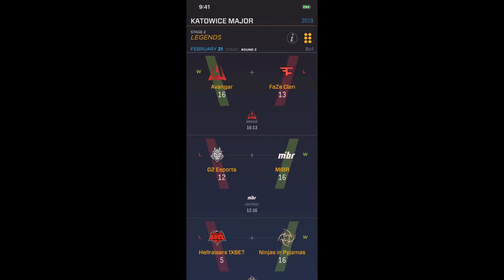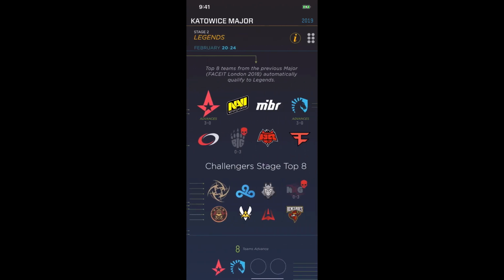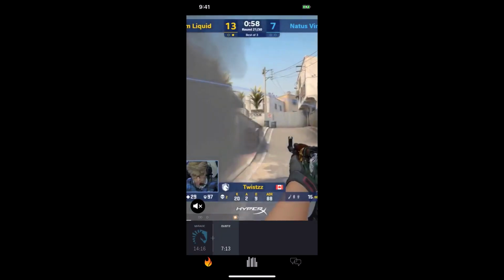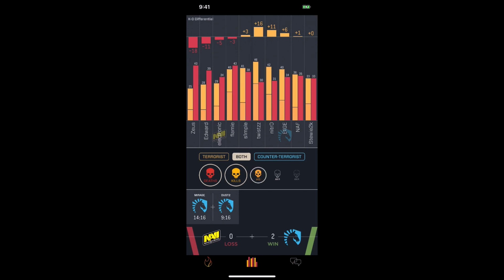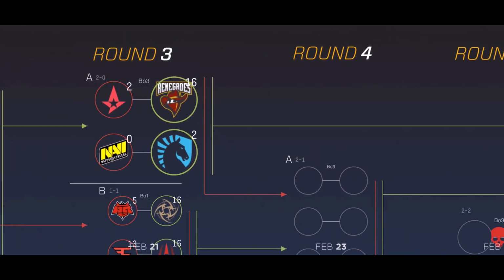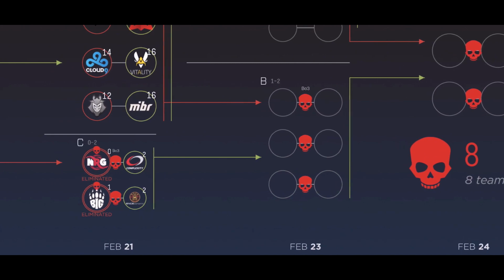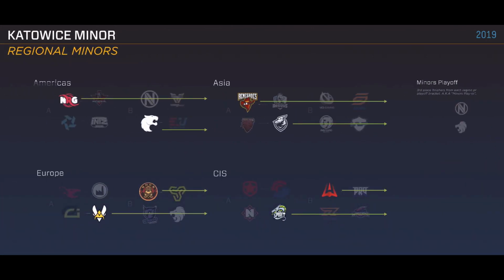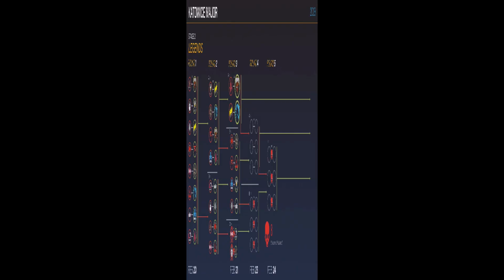Immersive Esports Walkthrough 0.12 Feb 21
Quick walkthrough of 0.12 beta release.